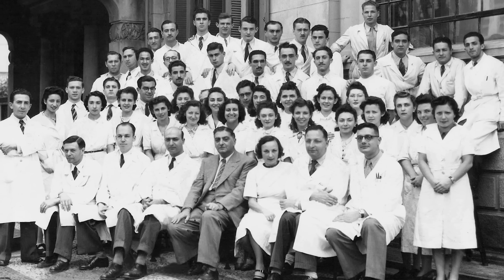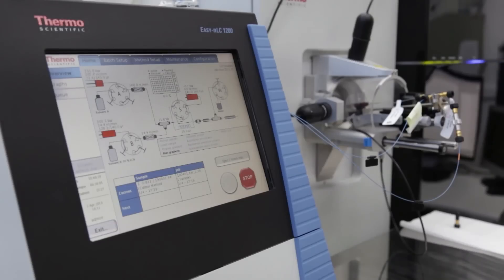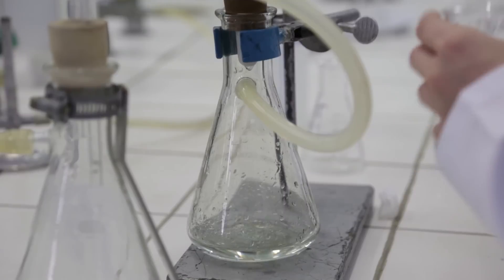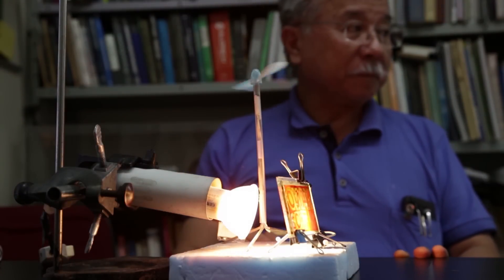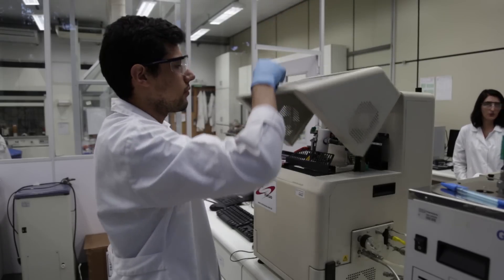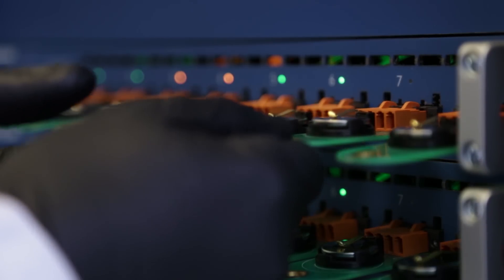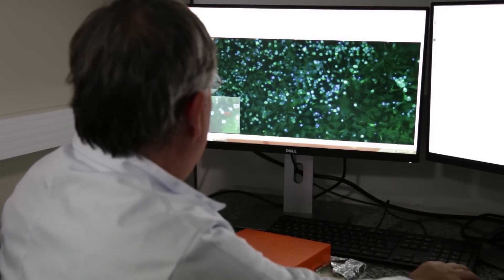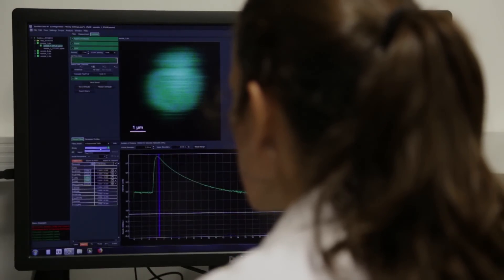IQ-USP : Vídeo Institucional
Conheça o Instituto de Química da USP.